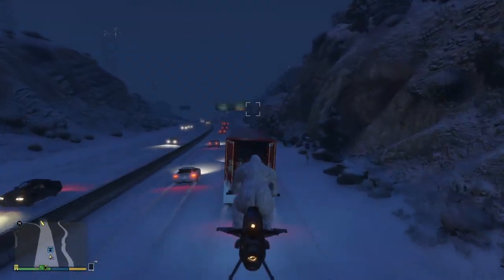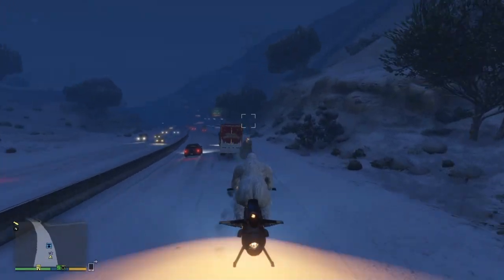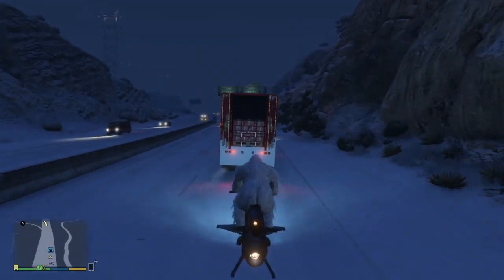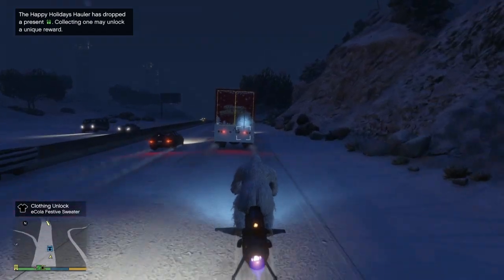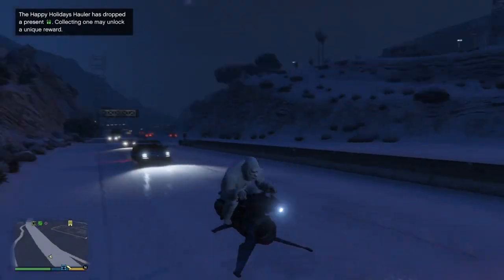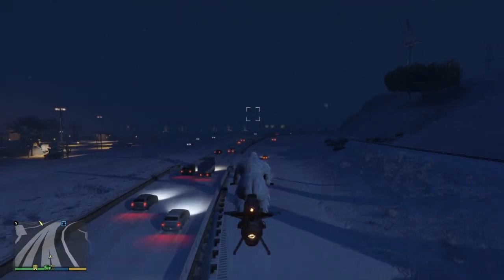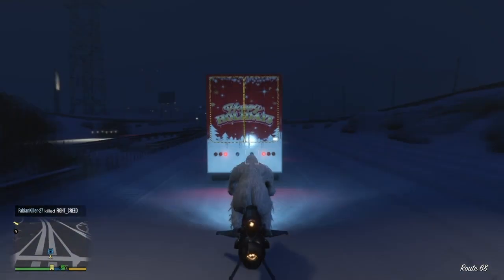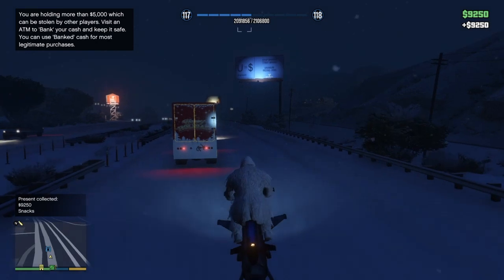How to get the Christmas gifts in GTA 5 online (2023)